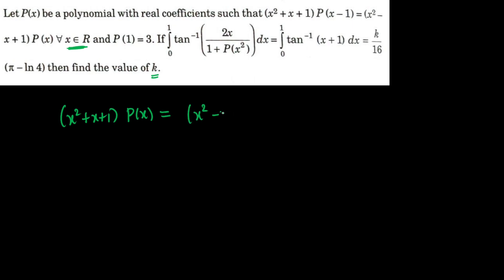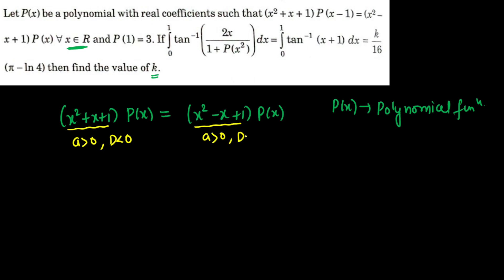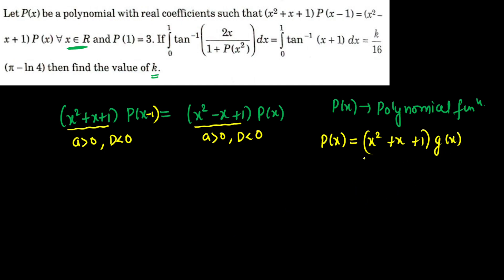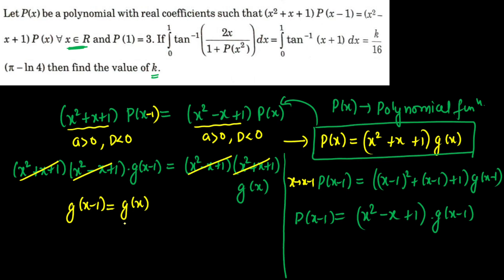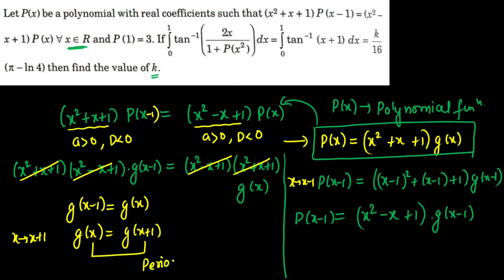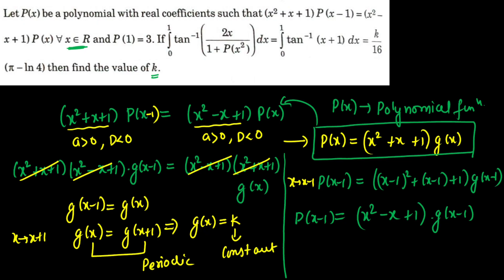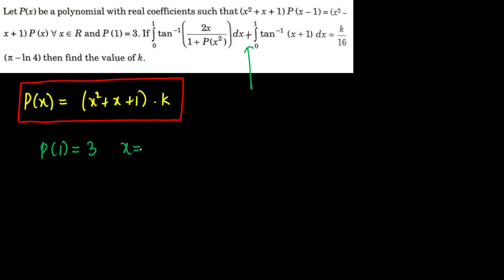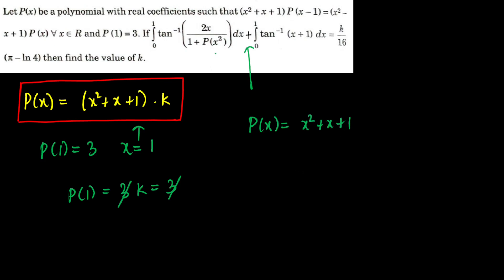You Cannot Solve this in 1st Attempt || Most Likely to Come in IIT-JEE ADVANCE (2023)